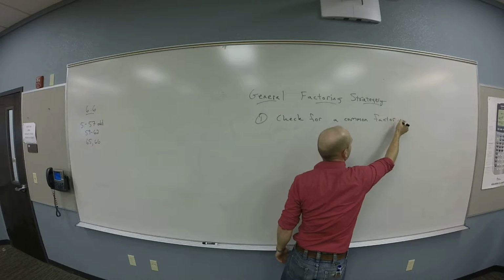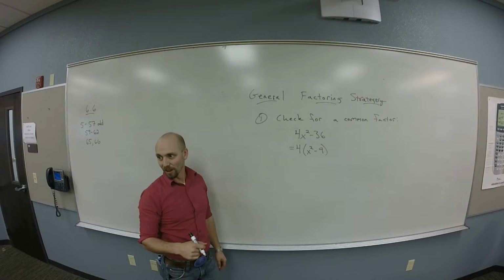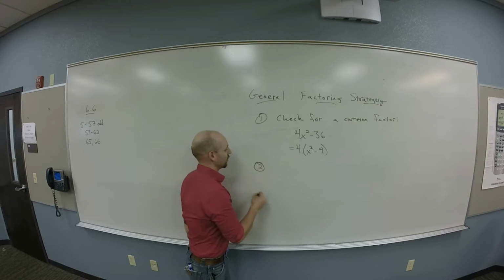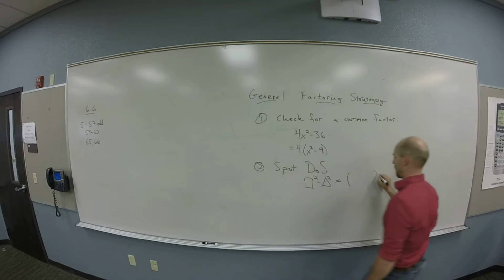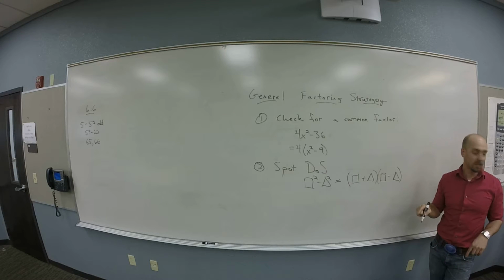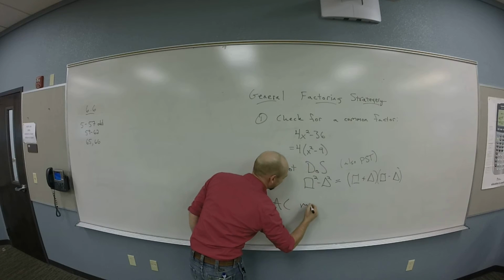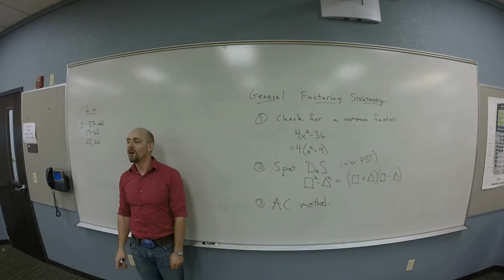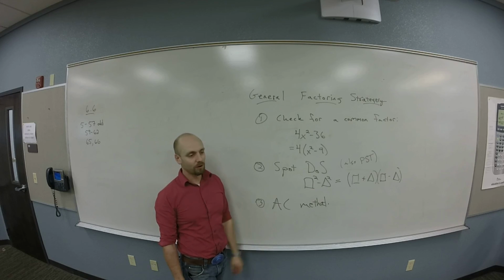General Factoring Strategy